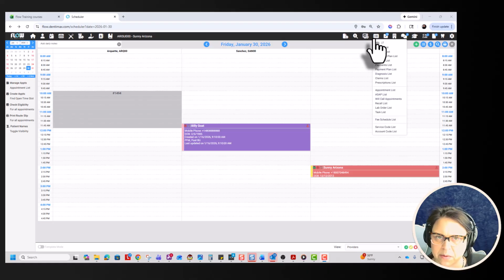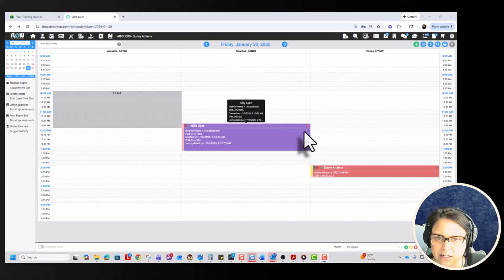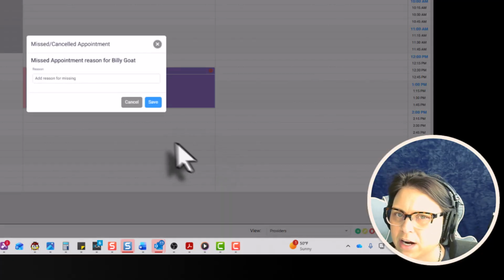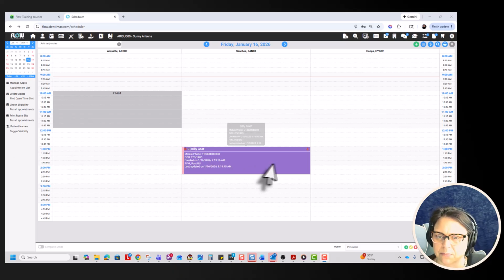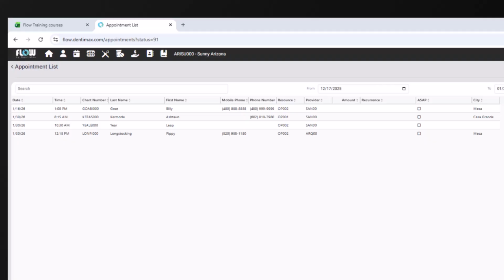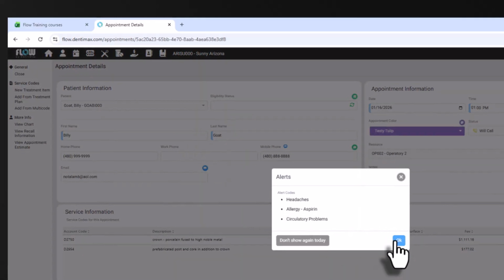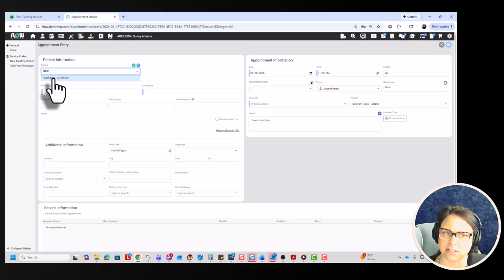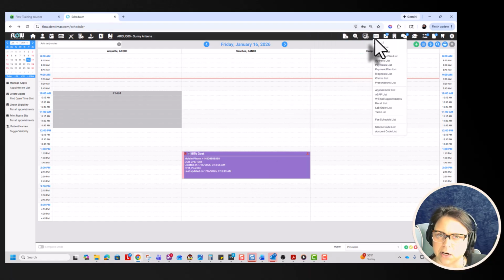Flow: Will Call List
Learn how to add patients to the Will Call List, how to customize it, and utilize it.